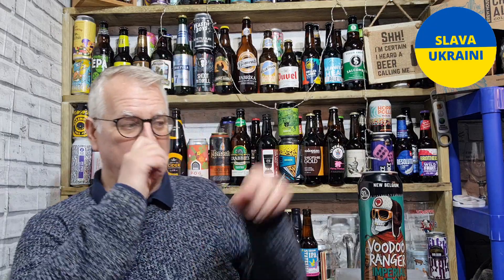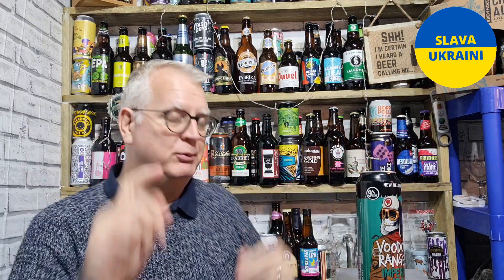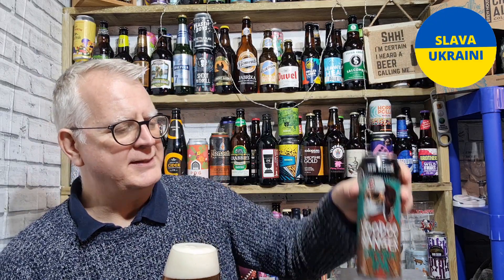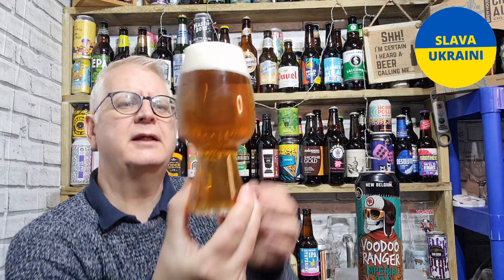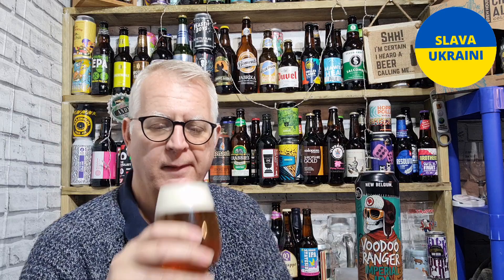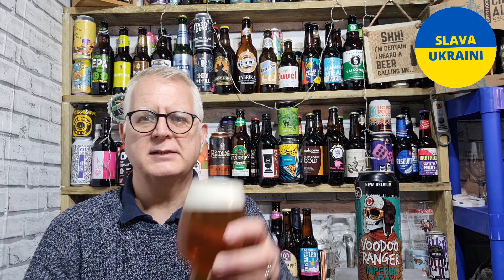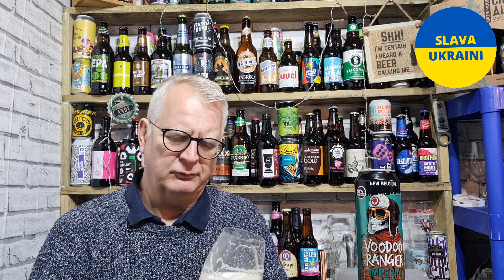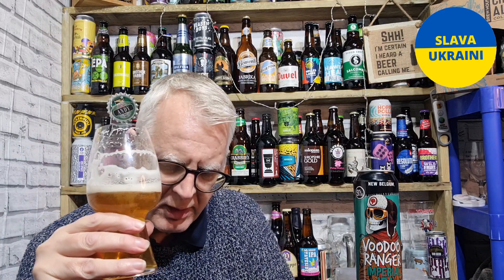New Belgium Voodoo Ranger Imperial IPA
This beer review is for the 9% ABV Voodoo Ranger Imperial IPA from New Belgium Brewing.